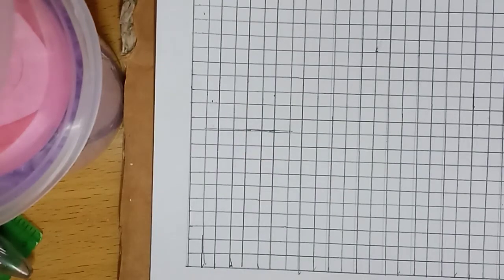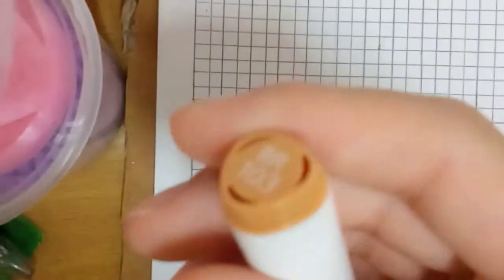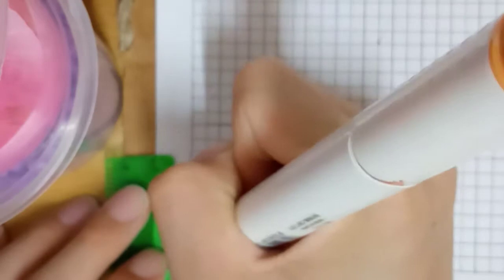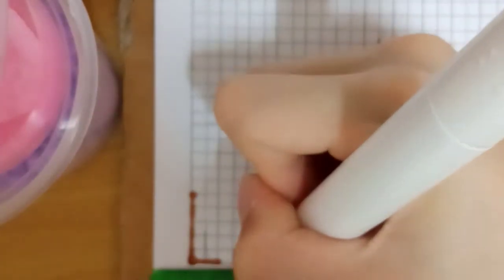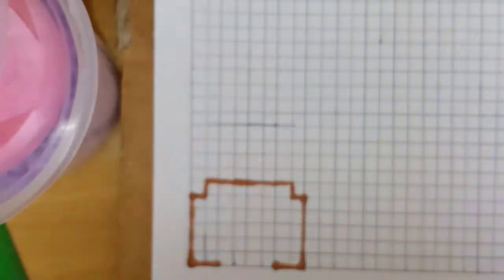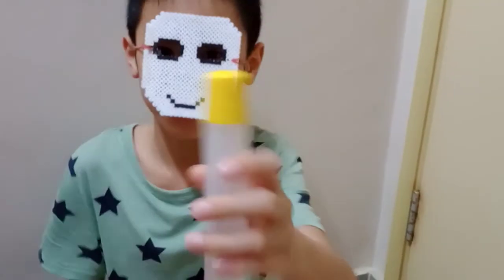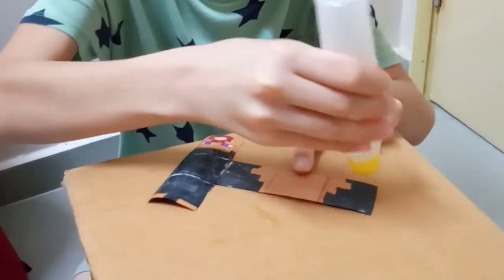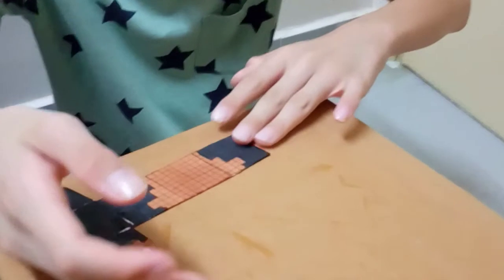How to make a 3D Minecraft steve with cardboard (part 1 - head)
You can also share my channel with your friends